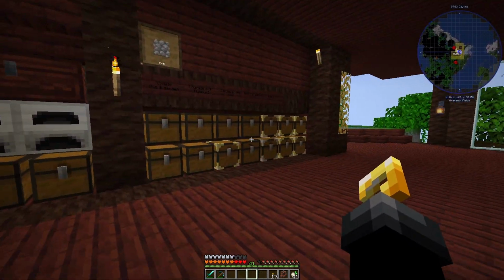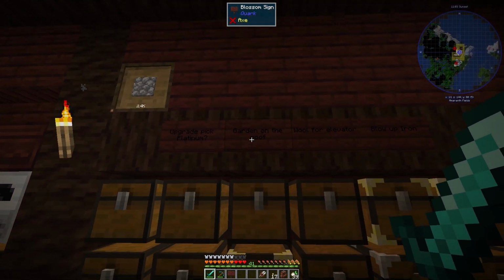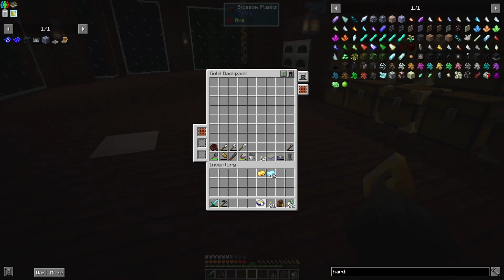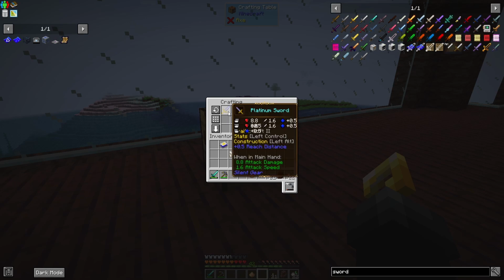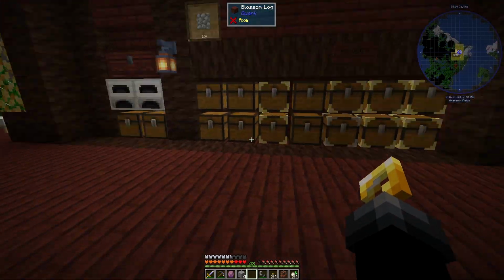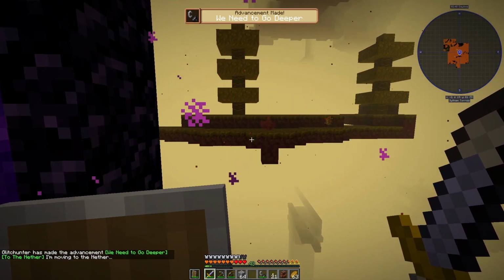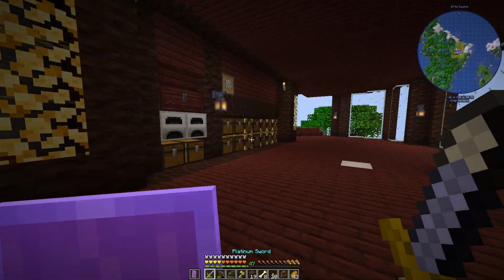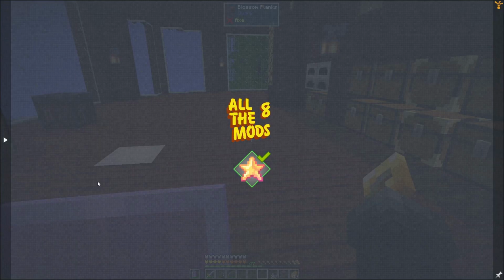All The Mods 8 - Episode 5 - more tools and THE NETHER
We're adventuring in All The Mods 8!